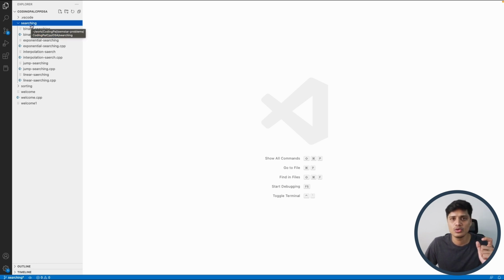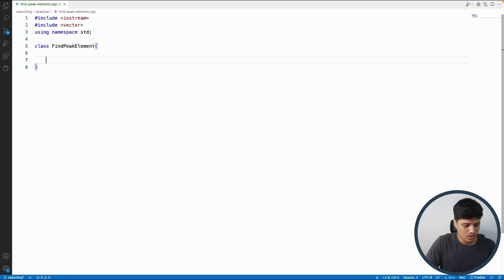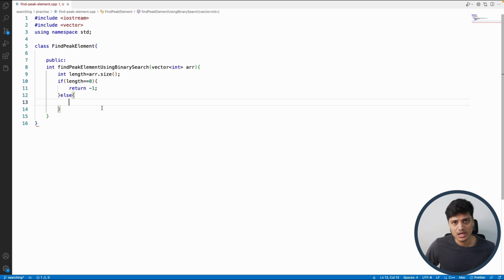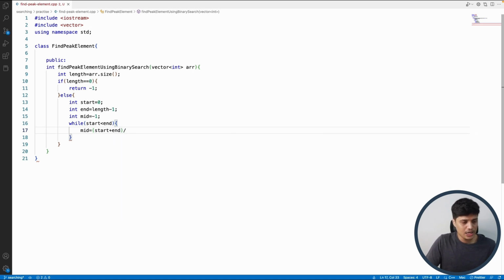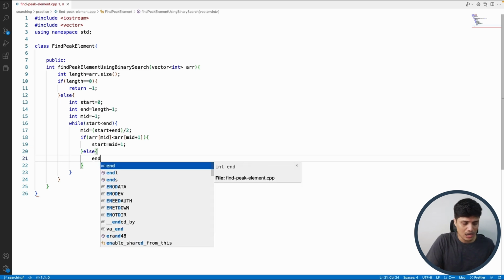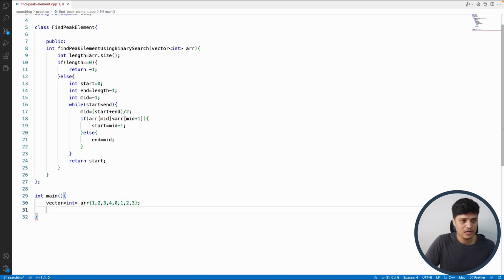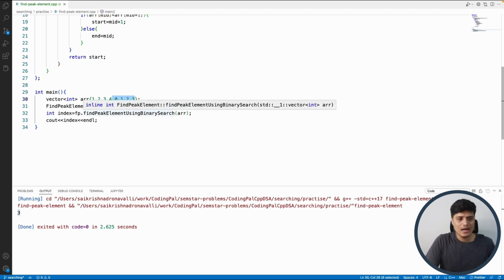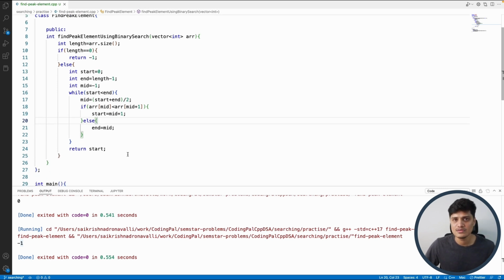Find peak element in an array CPP implementation